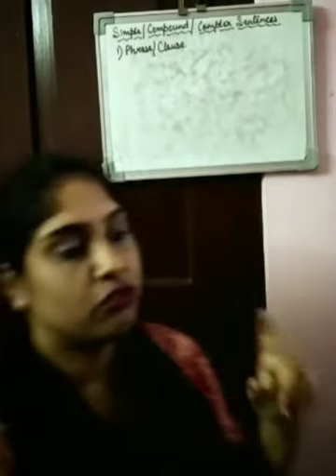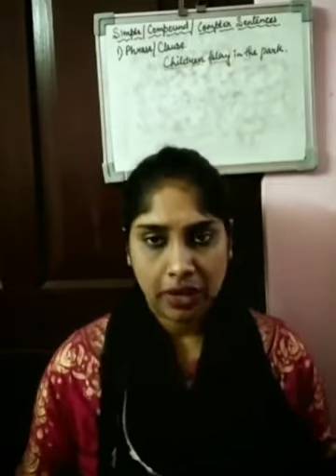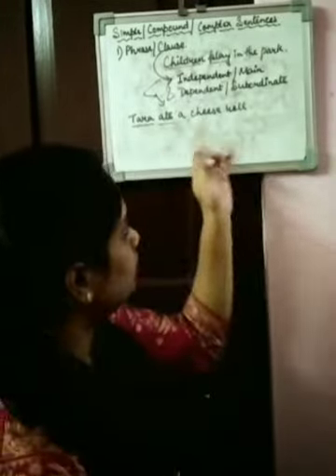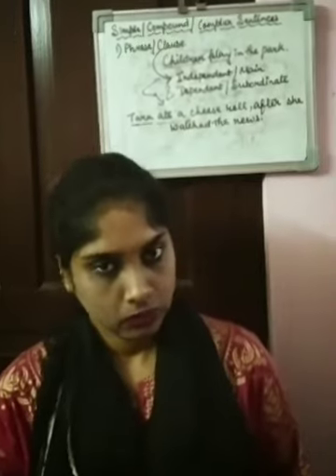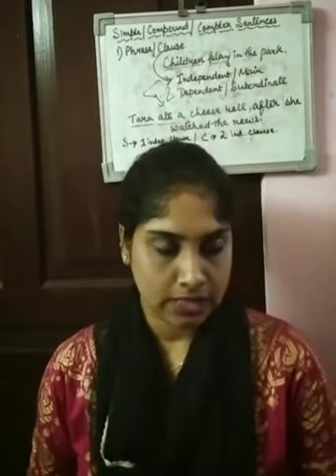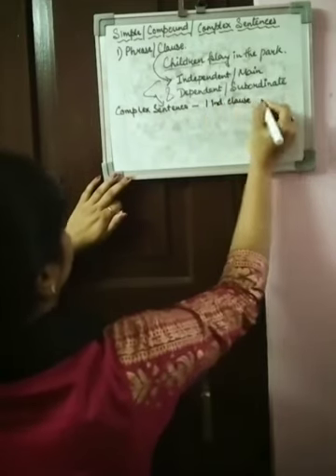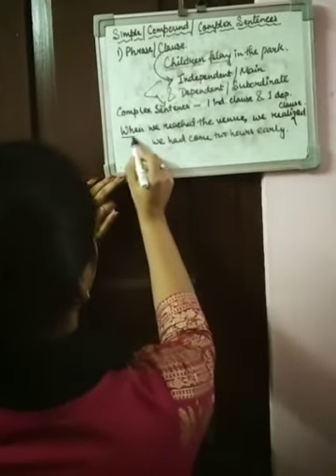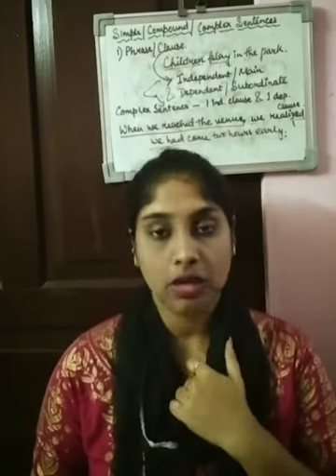Class 6- Simple, Compound & Complex Sentences